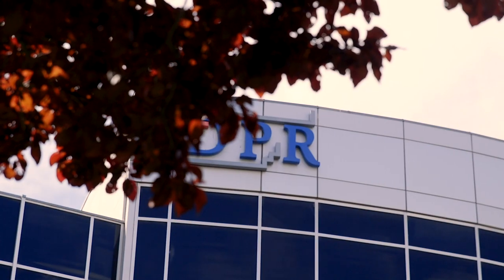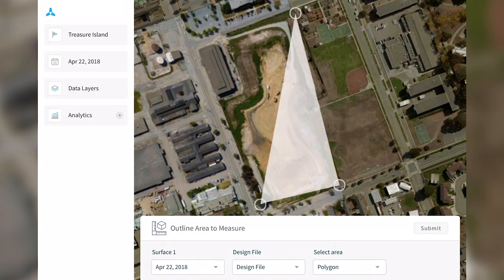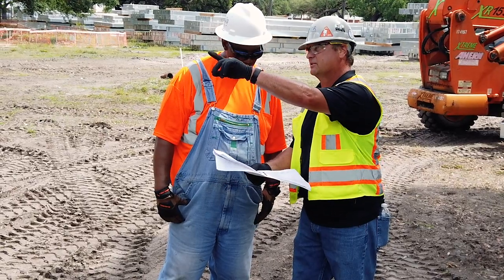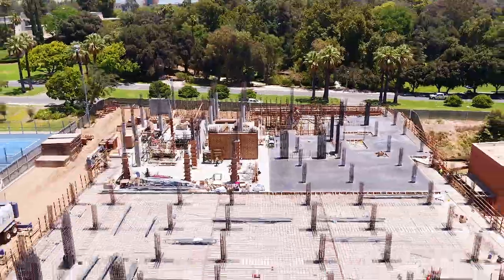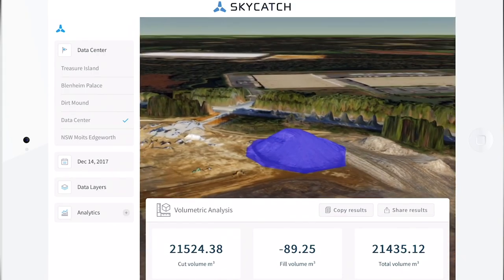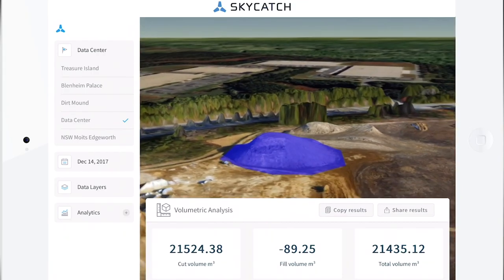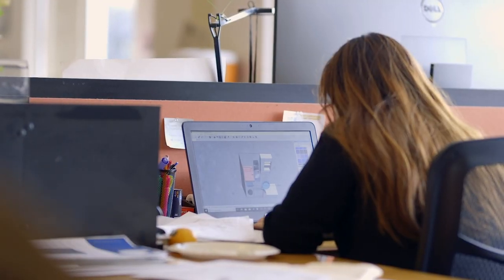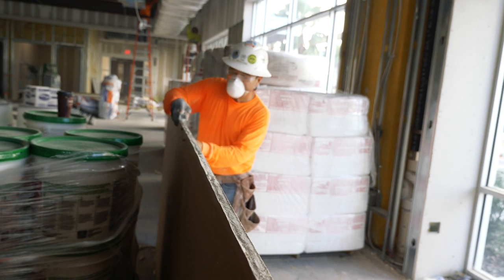Skycatch Announces Enterprise-Wide Agreement With DPR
DPR Construction has signed an enterprise-wide agreement with Skycatch, creating a new model of unmanned aerial vehicle (UAV) standardization and productivity available for all of their project sites.